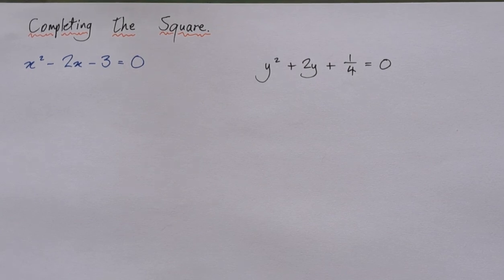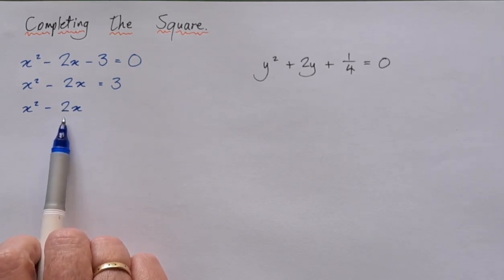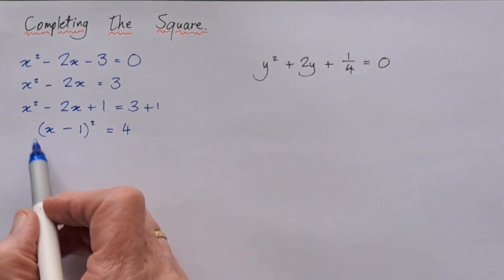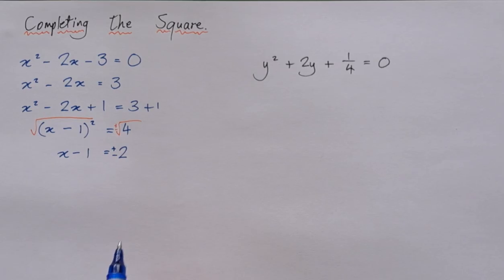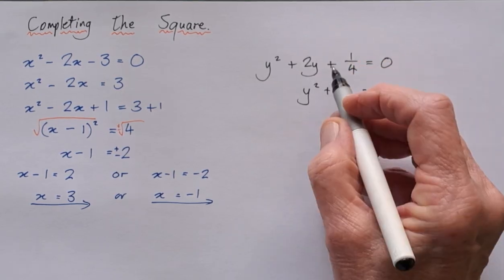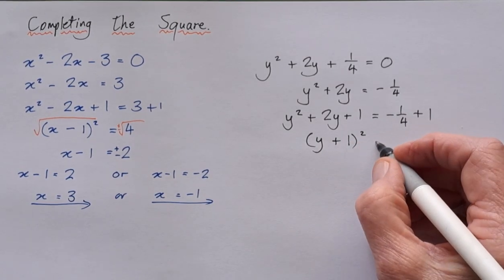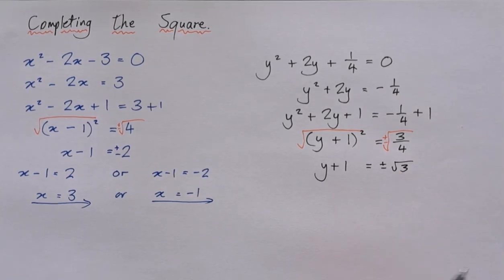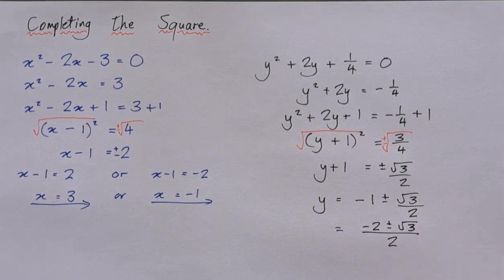Quadratic equations | Ep 7 | Completing the square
completing the square to solve a quadratic equation
surd form